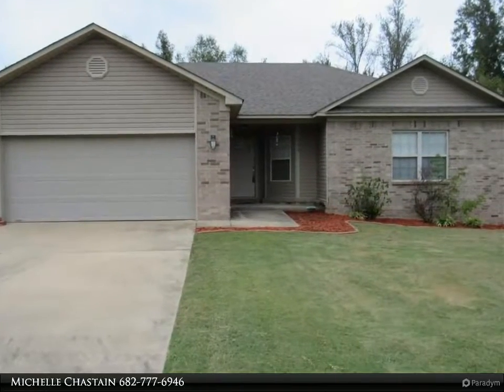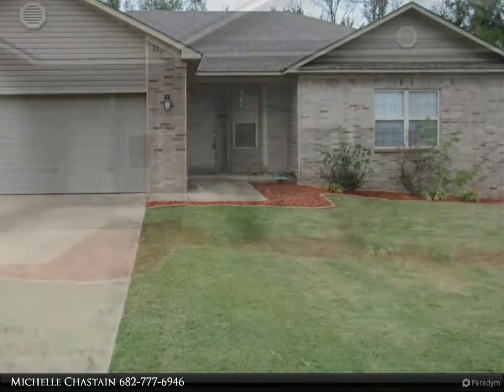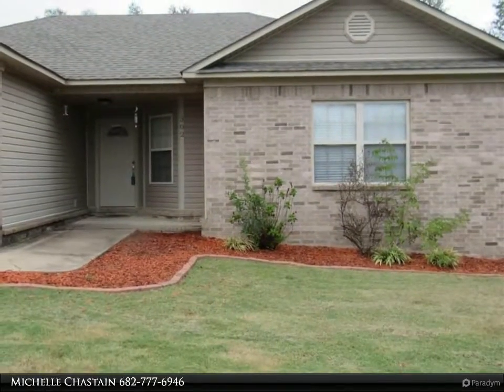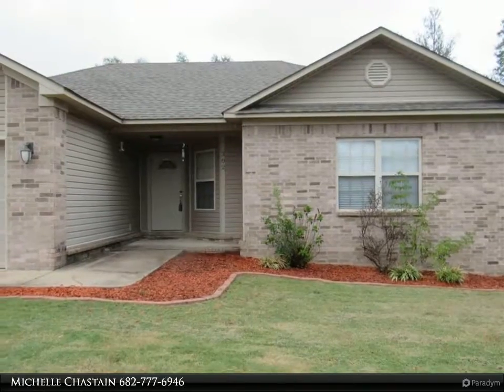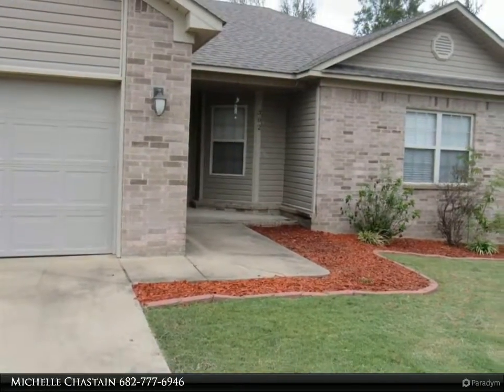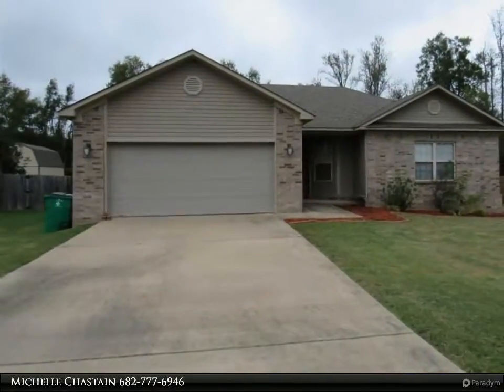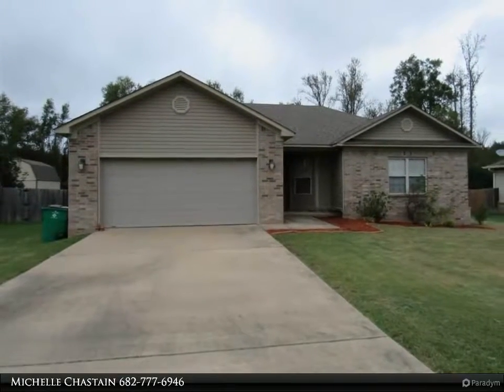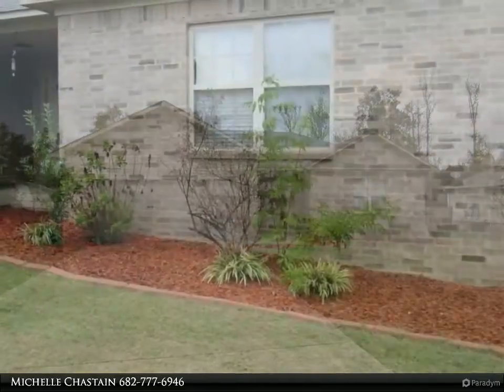302 Weathering Lane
302 Weathering Lane
Austin, AR 72007

New mulch in the front flower bed invites you in . This home is in a quiet neighborhood, and only a short drive from the air force base with easy access to the freeway. Master bath includes a jetted tub, large shower with a seat as well as his and hers closets with built ins. Nice Open floor plan with a kitchen island, fenced in backyard and deck as well as being one of the largest houses in the neighborhood makes it a home you don't want to miss.

Michelle Chastain
Century 21 Prestige Realty